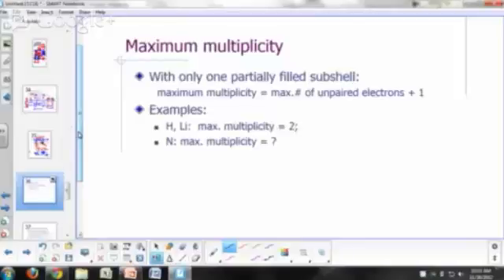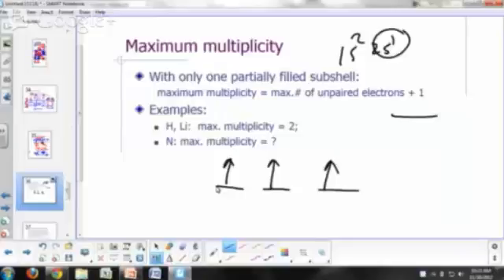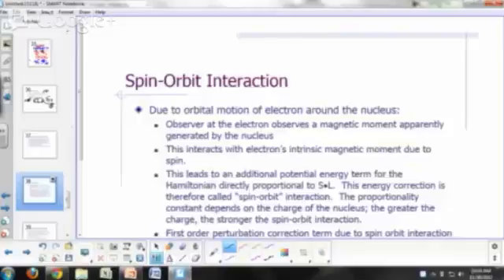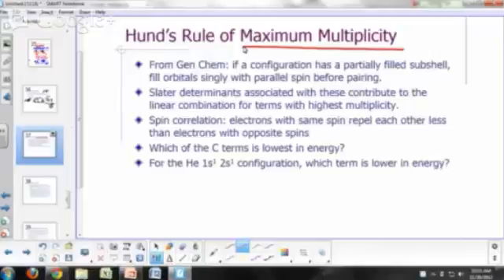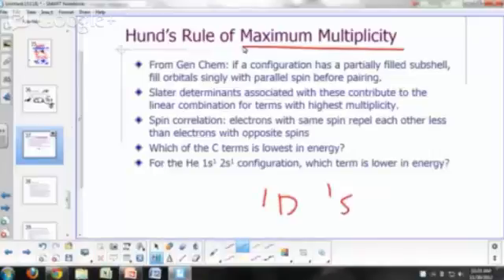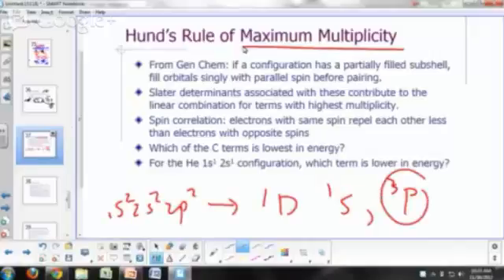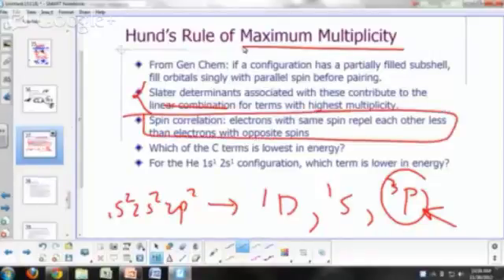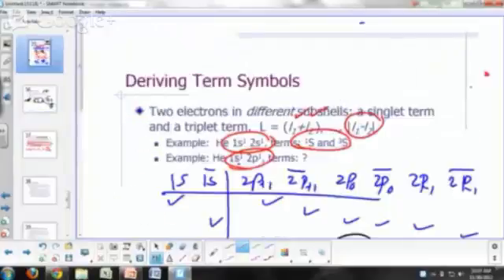19 19 Many electron atoms Terms symbols maximum multiplicity and Hunds rule 04m 12s